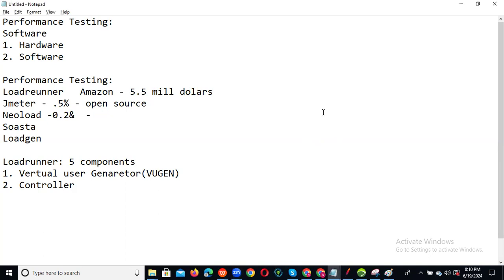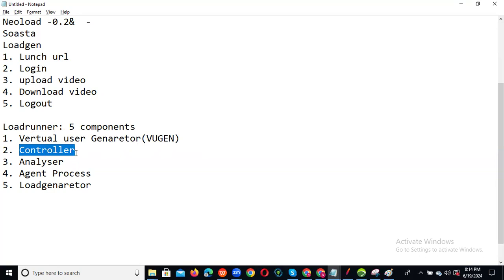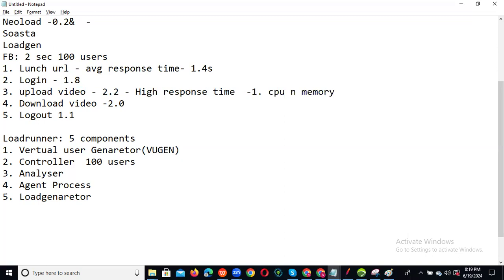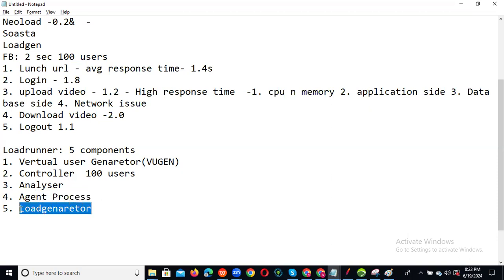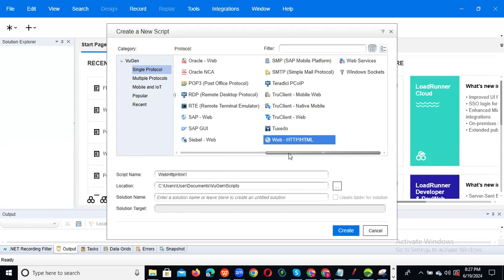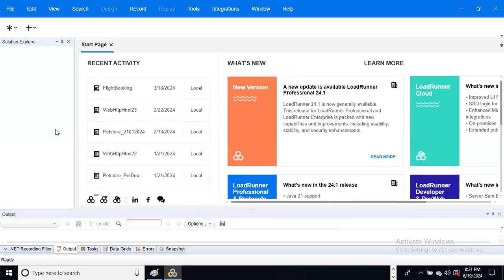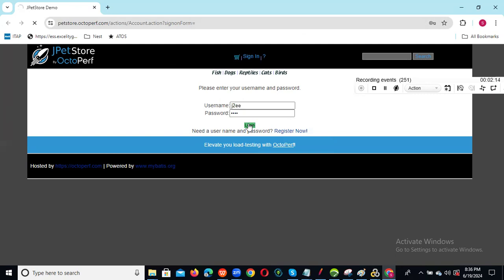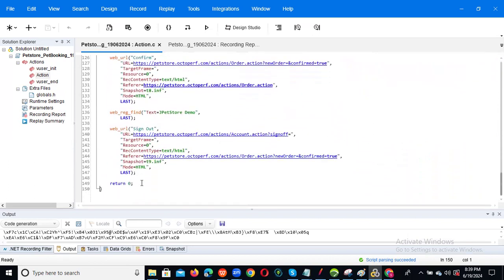Performance Testing LoadRunner Components and Script Recording